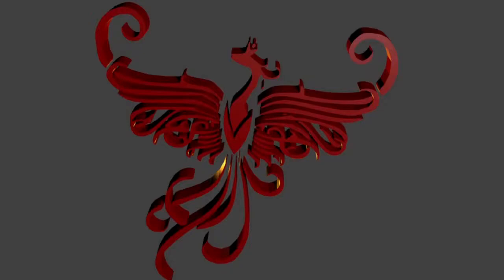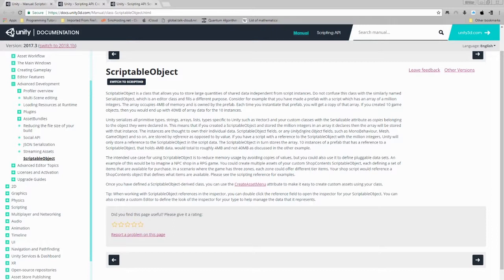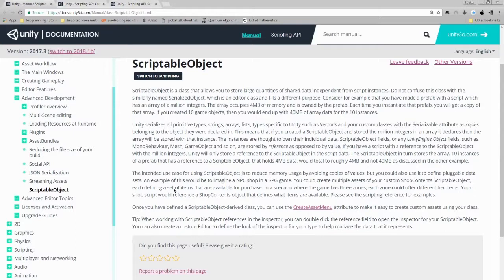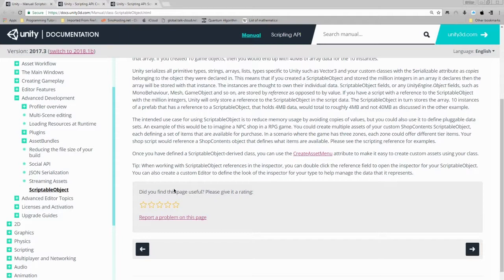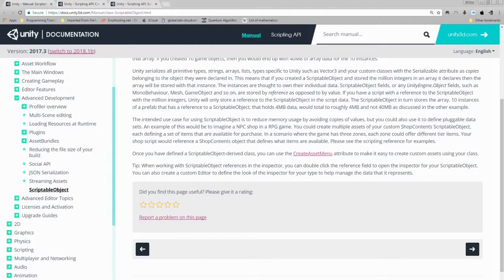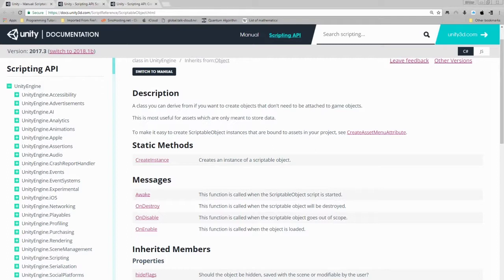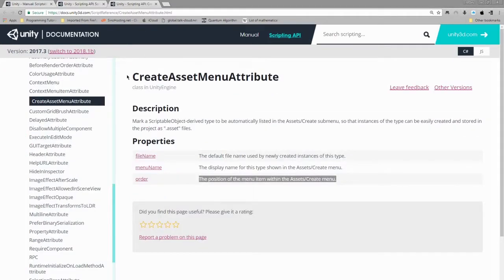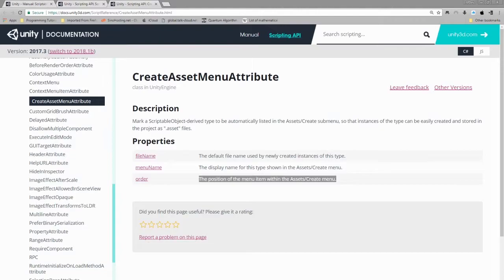Unity Basics: Introduction to Scriptable Objects